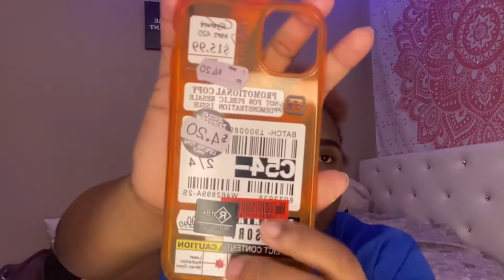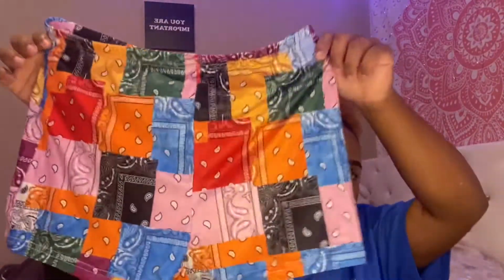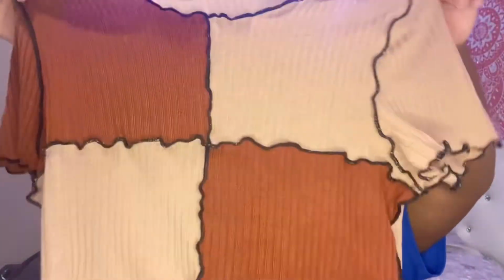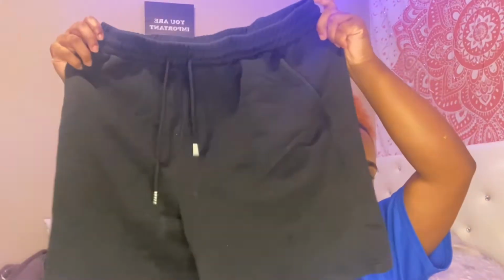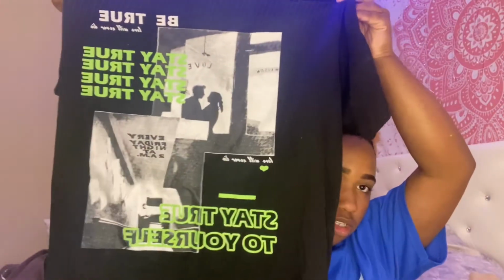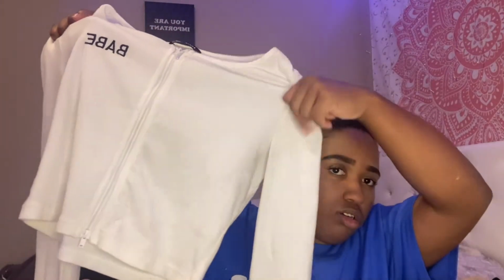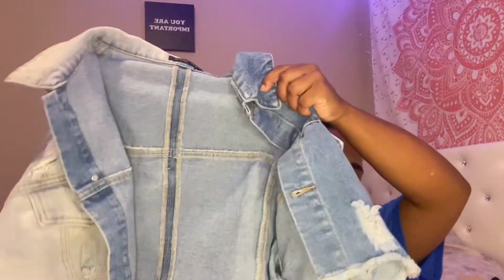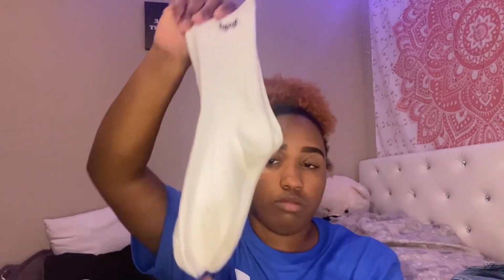SHEIN try-on haul ♡︎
HEY MY LUVSS ❤︎ ! Today I will be doing a small try on haul ! Ive had these clothes for about 3 months and haven’t had time to make a video, i look a hot mess honestly but i’m  going to start posting more content for you guys !

FAQ✨:
name : mya
grade ? 11th (Junior)
camera ? iphone 11
editors ? imovie, phonto, vont, pocket video etc.

𝙢𝙤𝙩𝙞𝙫𝙖𝙩𝙞𝙤𝙣 &&' 𝙥𝙤𝙨𝙞𝙩𝙞𝙫𝙞𝙩𝙮✨;
; never surround yourself with negative energy
; think positive thoughts
; think like a boss
; be as optimistic as possible
; never think you can’t do anything
; you can do anything you put your mind to
; be confident in your own skin